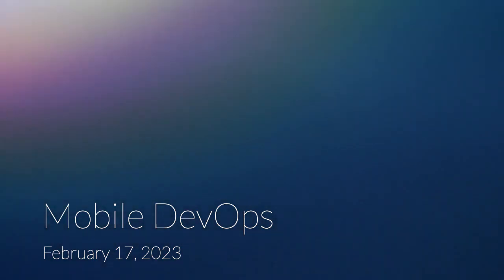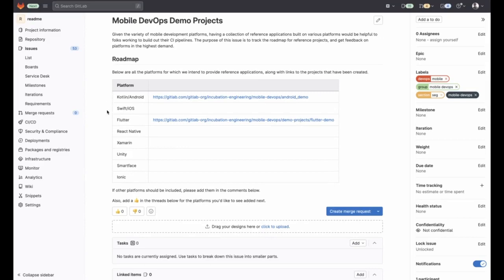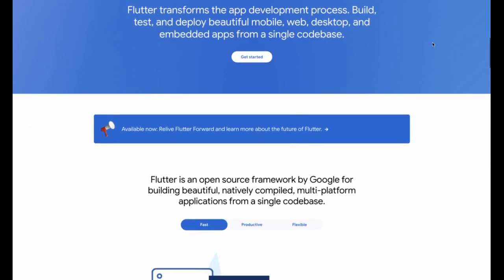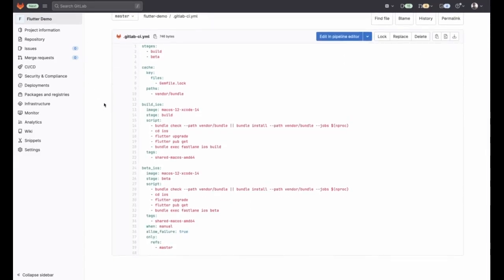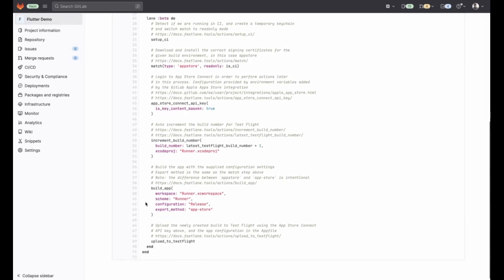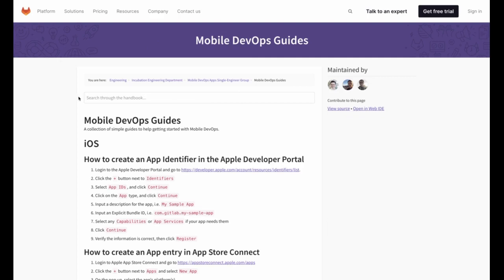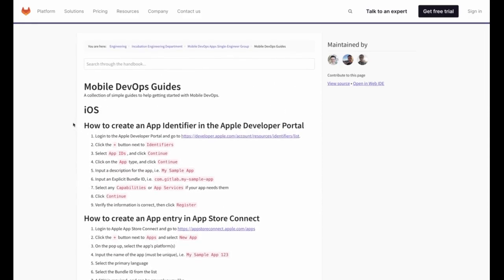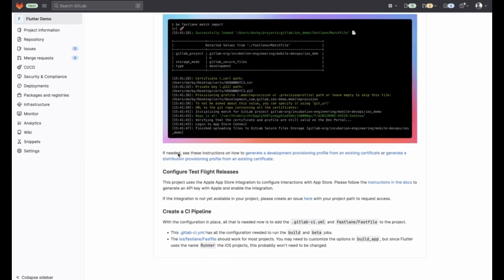Incubation Engineering Mobile DevOps -- Update 2023-02-17